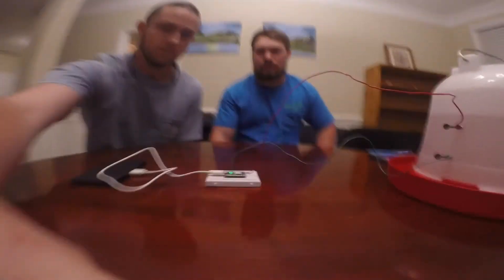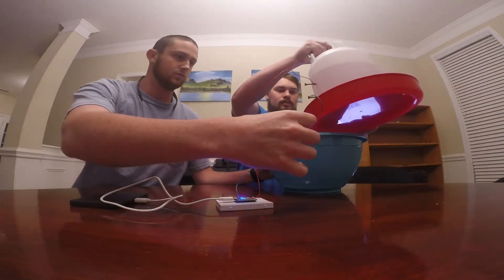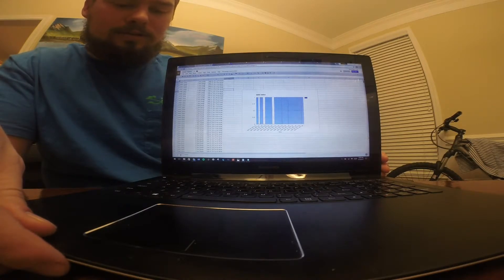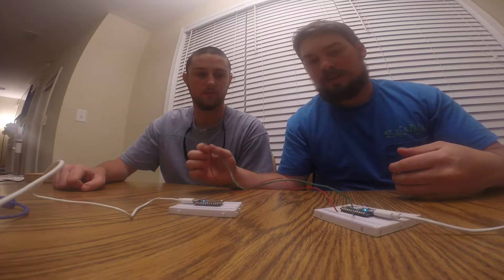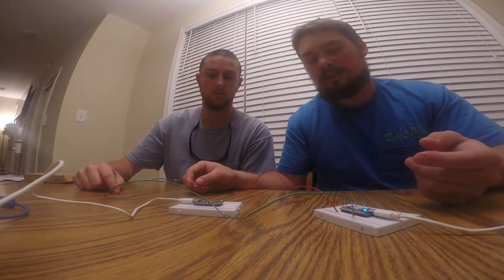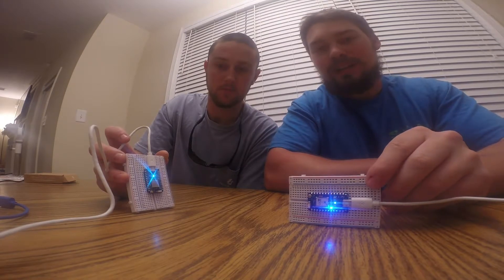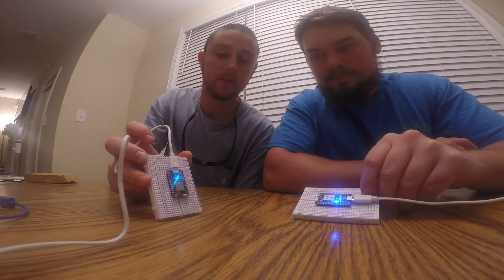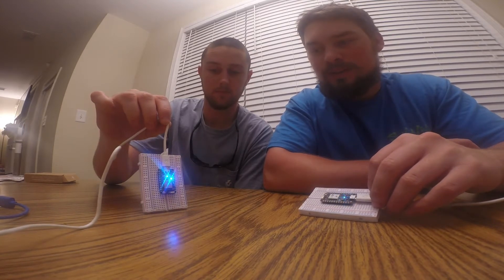Animal Water Monitor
This project uses a particle photon to check the status of water within a container. i.e. full or low. It is an easy project and instructions and information can be found on our hackster.io page which will be linked soon.